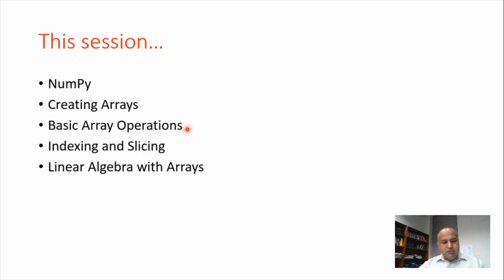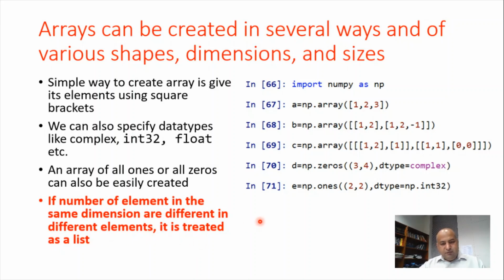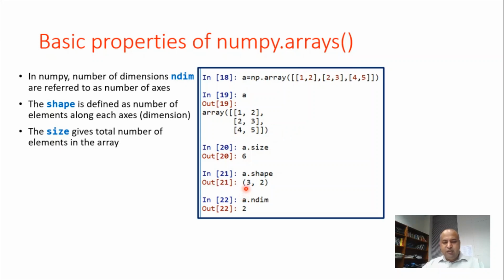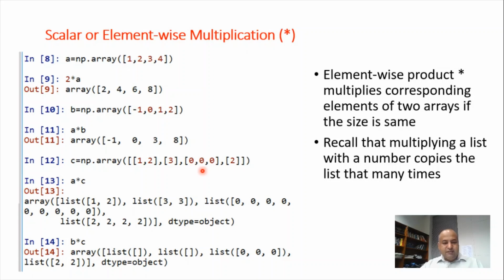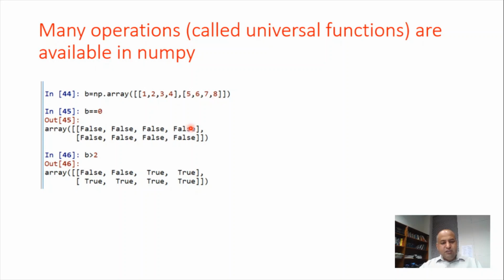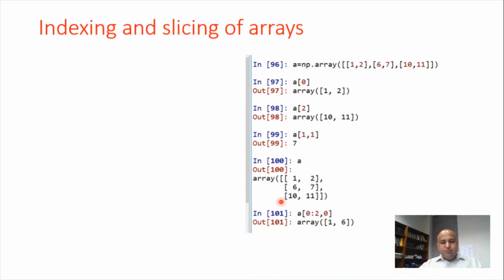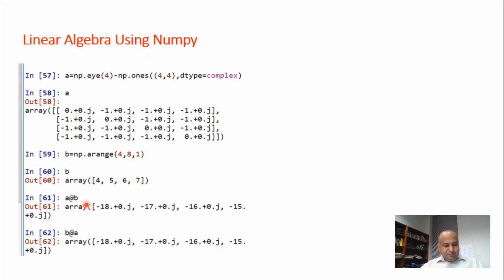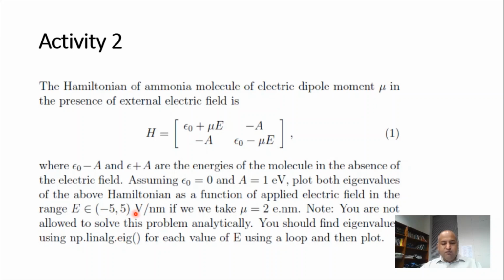5 Introduction to Numpy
This video gives a brief introduction to numpy package of python. We discussed how arrays can be created, accessed, operated on, and find their properties. A brief intro to linear algebra using numpy was also given at the end.